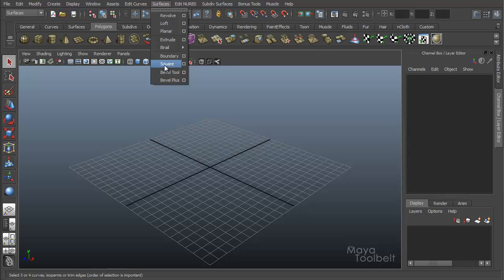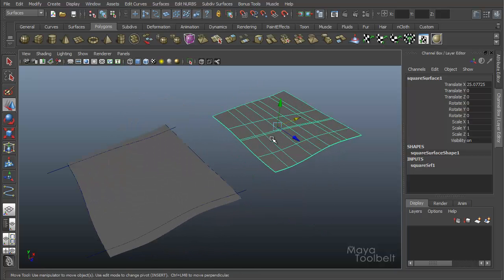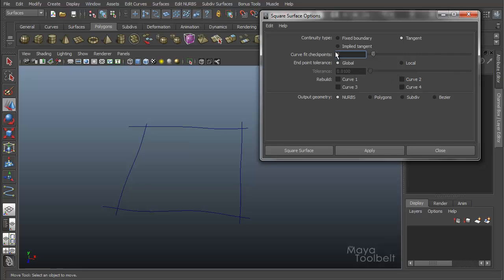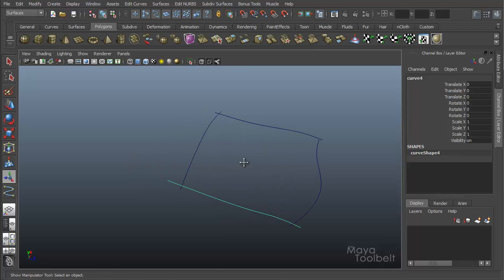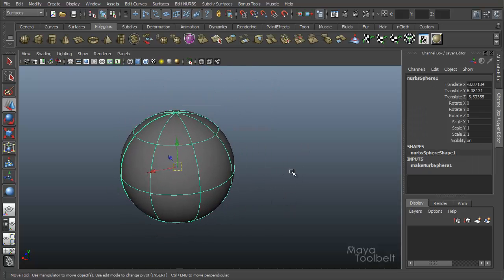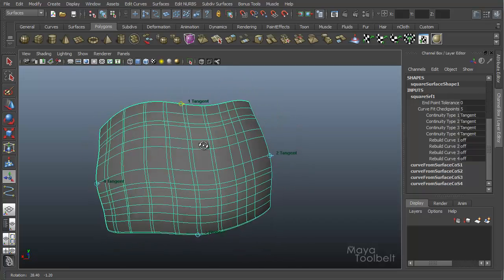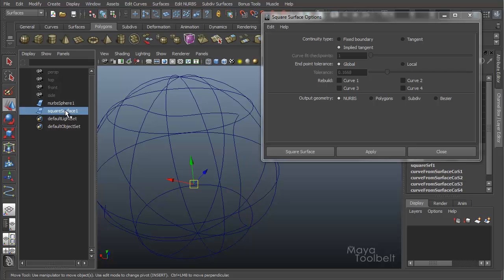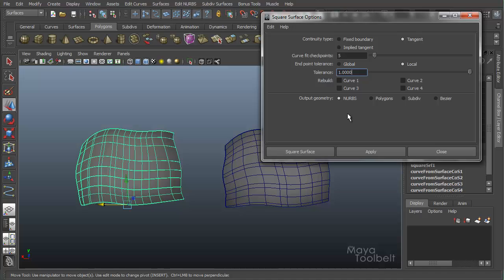The Maya Toolbelt - Square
A tutorial going over the Square command in the Surfaces menu.